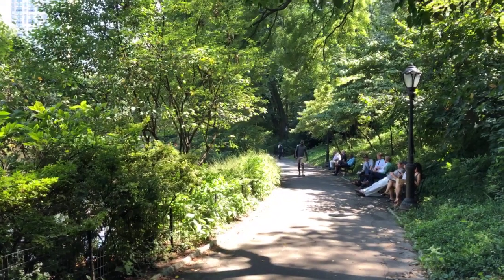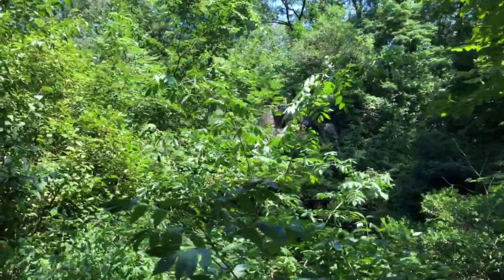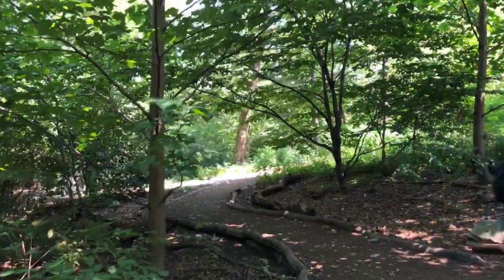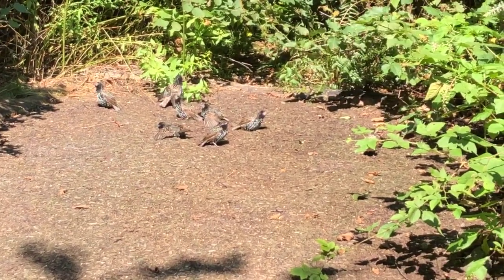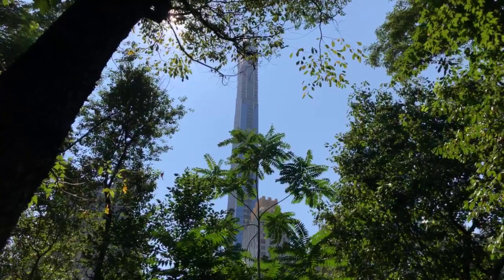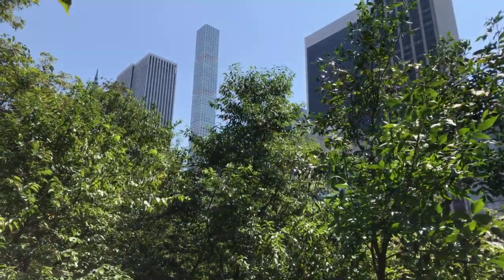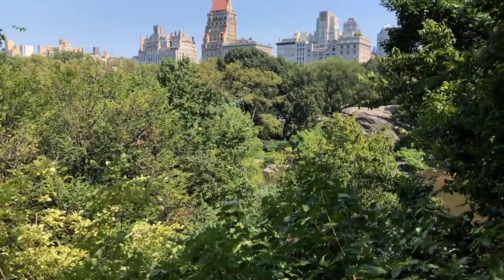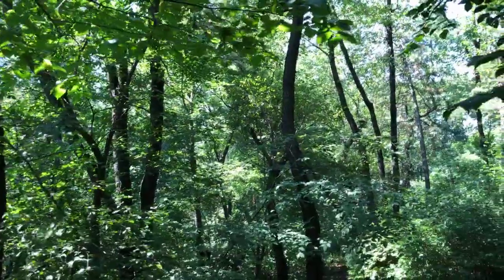Double Sanctuary in Central Park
Filmed on Facebook Live. On this video tour we explore the Hallett Nature Sanctuary in Central Park. This section is a four-acre woodland on the southern section of the 843-acre park.